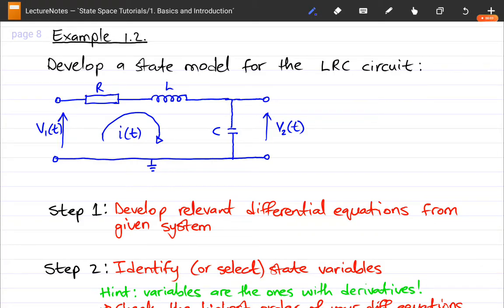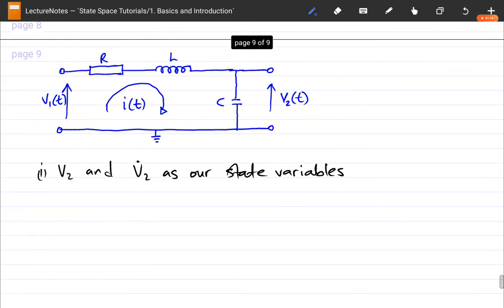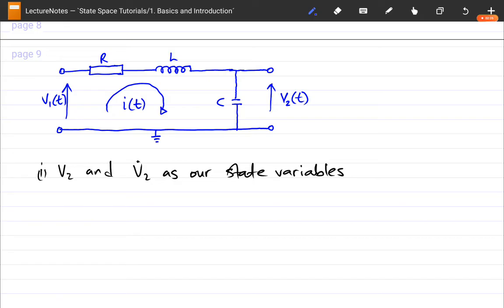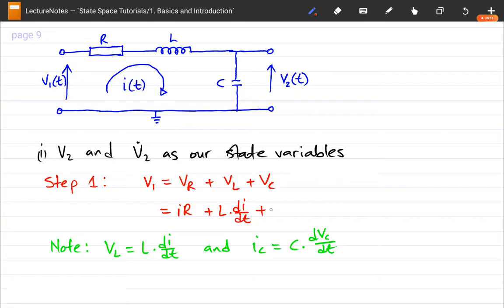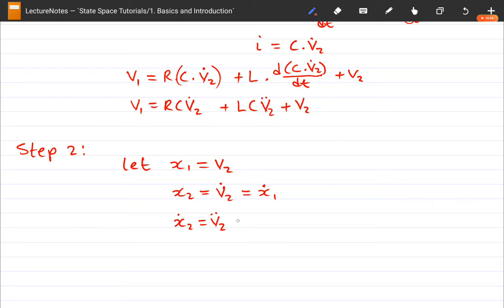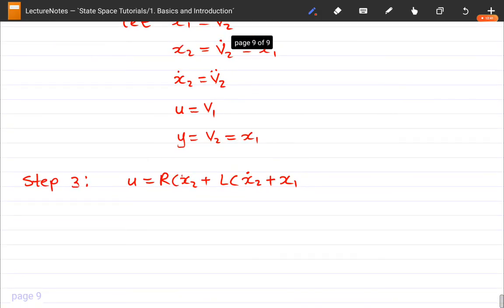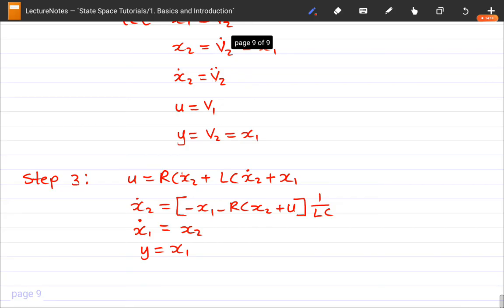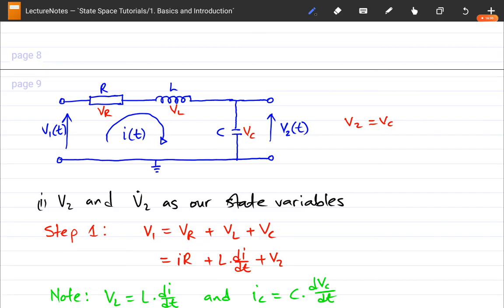Example: State Space model of an electrical RLC circuit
In this video I do two examples of how to develop a state space model for an RLC circuit using easy to follow steps.